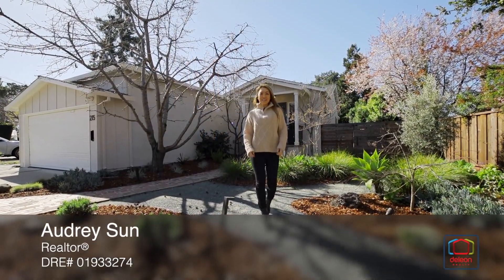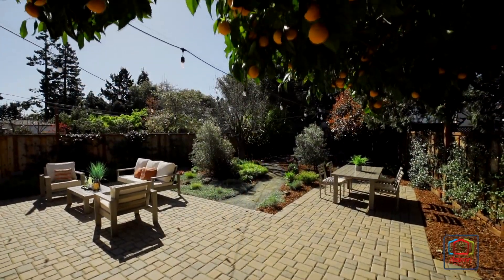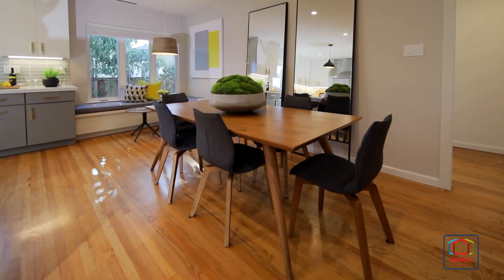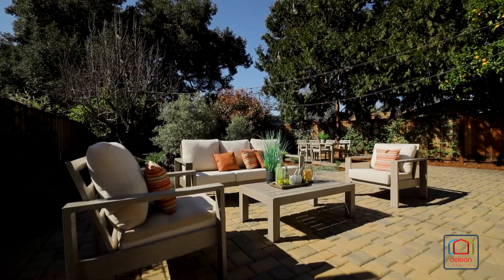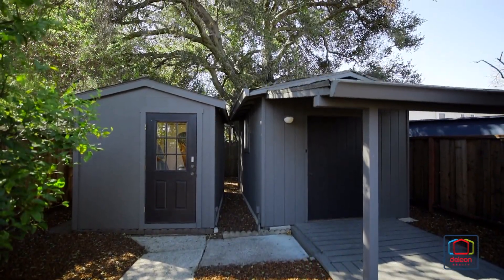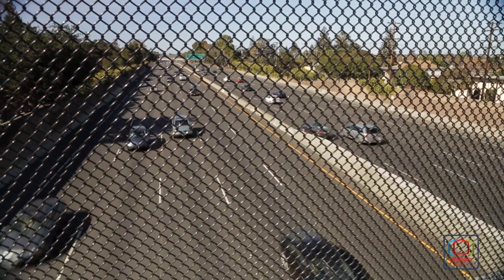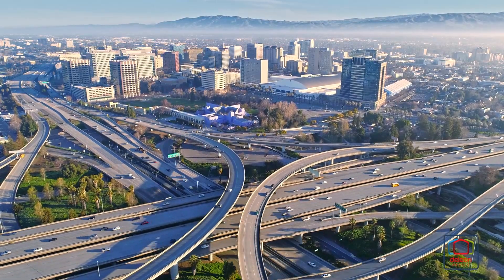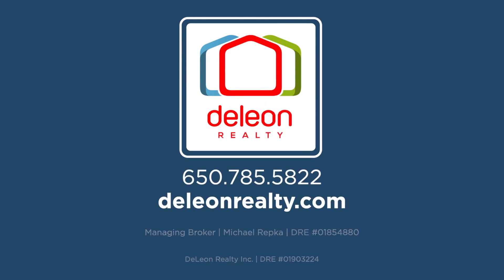215 Haight Street, Menlo Park | DeLeon Realty Listing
3 Beds, 2 Baths | 1,800 Sq. Ft. Home | 8,880 Sq. Ft. Lot

Open House on Saturday 3/23 & Sunday 3/24 1:30—4:30PM

STYLISHLY UPDATED IN THE WILLOWS
Step into contemporary style and sophistication in this beautifully updated home, ideally situated in the peaceful Willows neighborhood. Follow a brick pathway through vibrant landscaping to discover 1,800 square feet of meticulously designed living space featuring an open floorplan ideal for both entertaining and everyday living. Enjoy luxurious details, lofty ceilings, generous gathering areas, and the chef’s kitchen equipped with top-tier appliances. Three bedrooms accommodate family and friends comfortably, with the primary suite opening to the expansive backyard offering patio space, colorful foliage, and two versatile sheds for use as an office, exercise room, and more. As a finishing touch, relish the convenience of being approximately 10 minutes from downtown Menlo Park as well as the offices of Meta, with easy access to Highway 101, and eligibility for esteemed Menlo Park schools (buyer to verify).